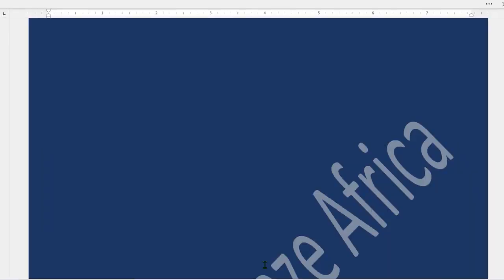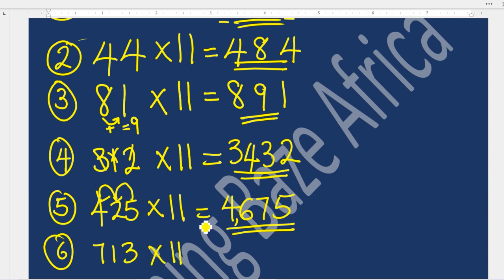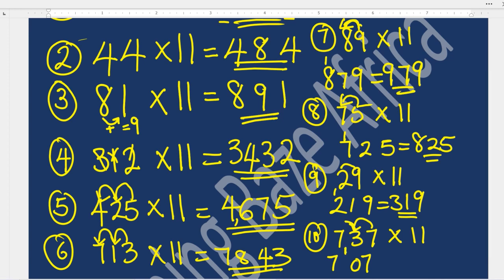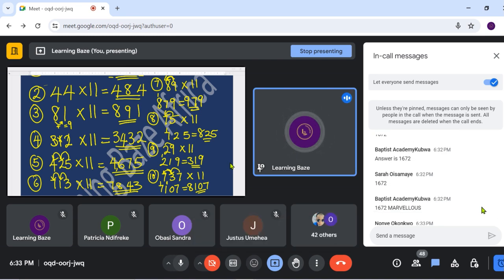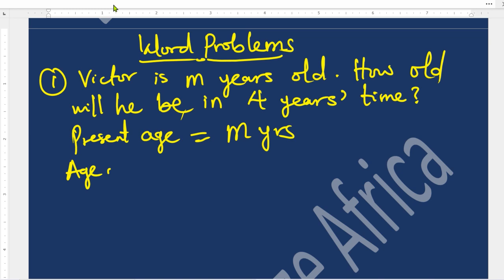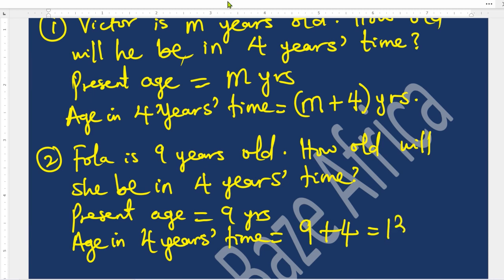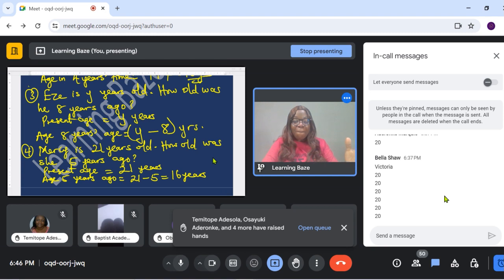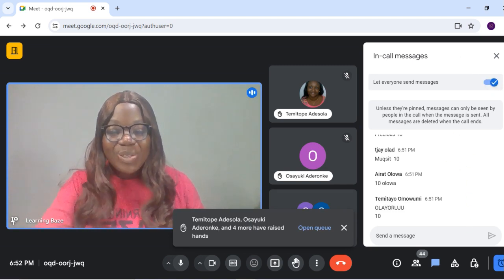Multiplying by 11 and Word problems part 1